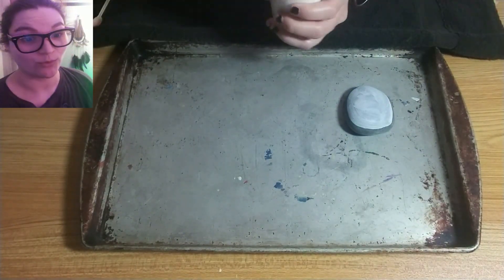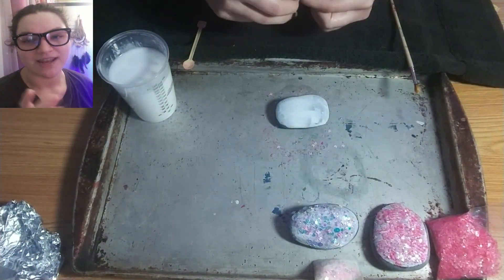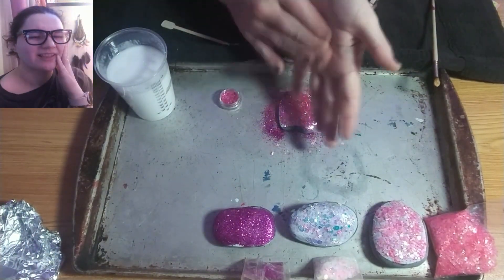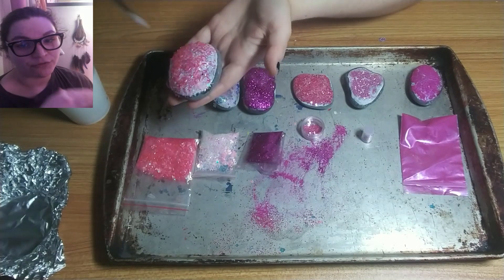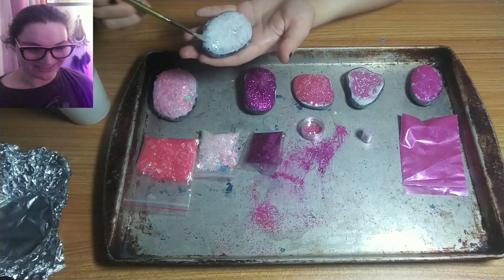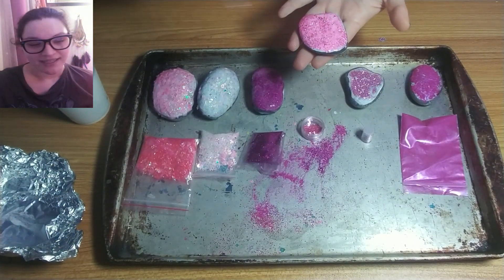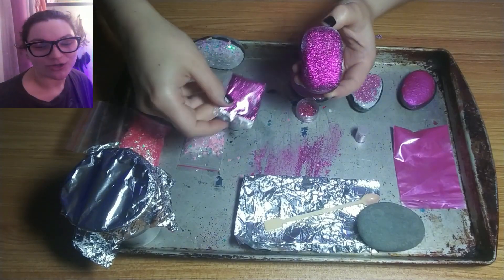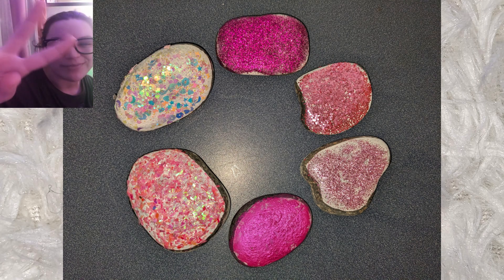DIY Glitter Rocks - Fast Easy Craft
yo. i like glitter